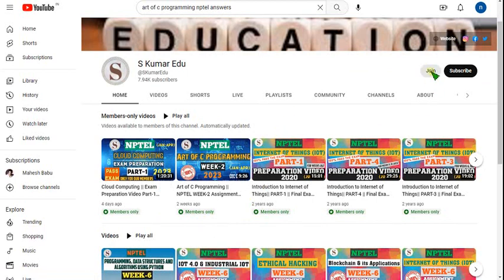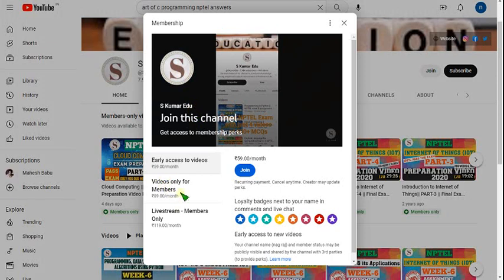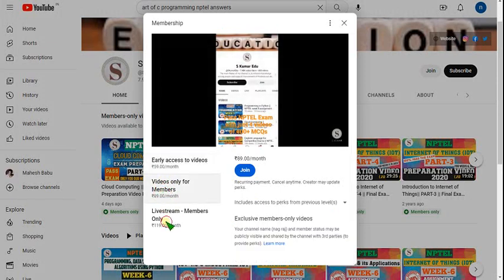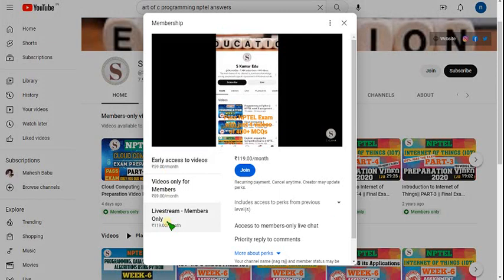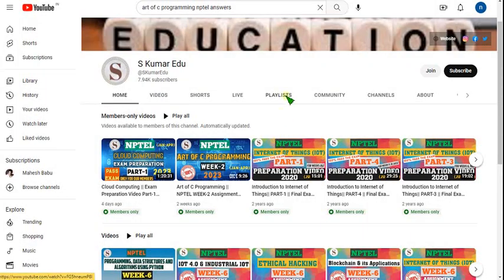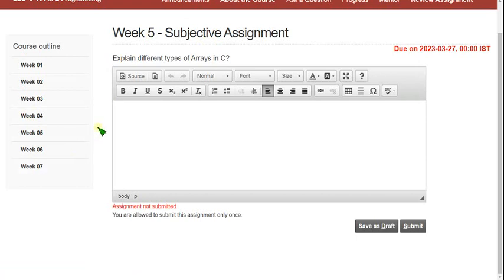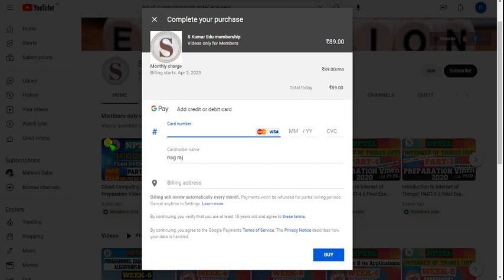Art of C Programming || WEEK 5,6,7 assignment update 2023